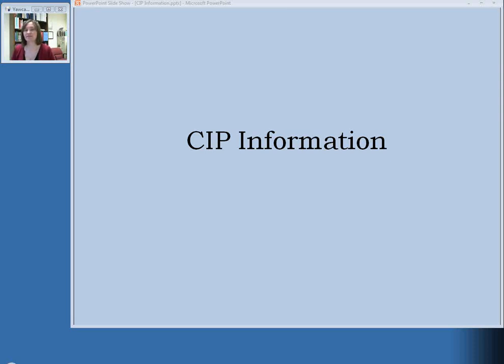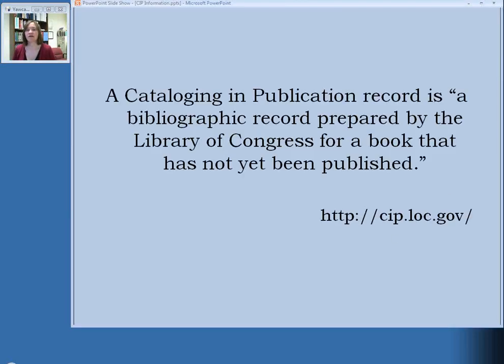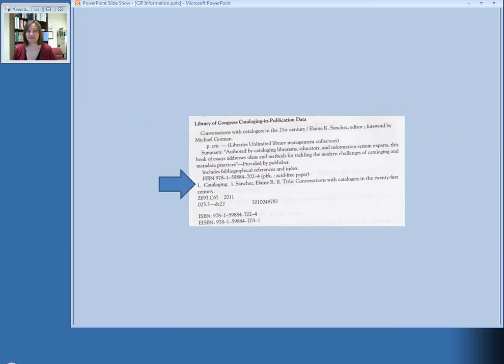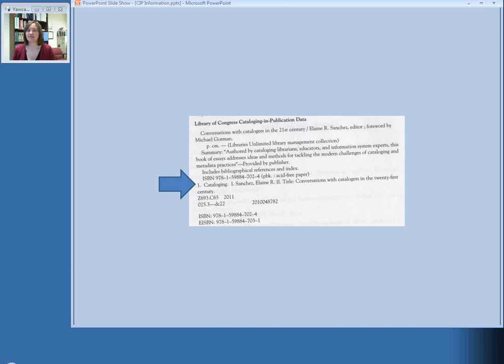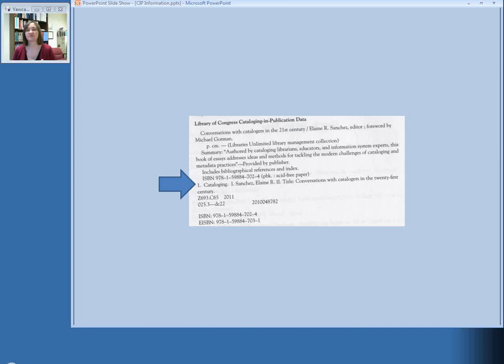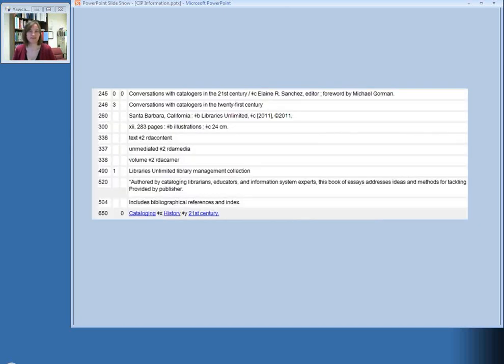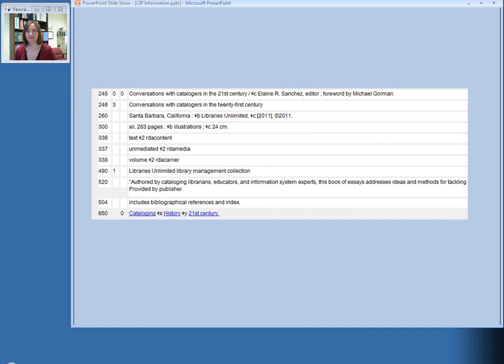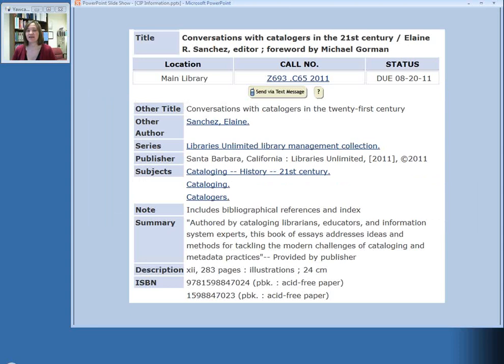Library of Congress Subject Headings: Lesson 5, Section 4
Part of the Nebraska Library Commission's "Assigning Library of Congress Subject Headings" workshop. In this session, we talk about using the subject headings in Cataloging in Publication information.